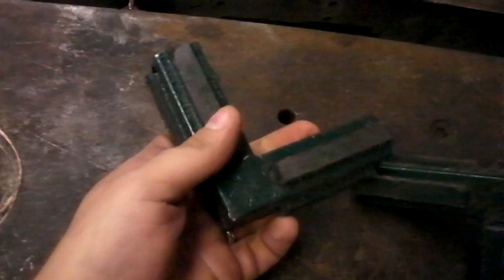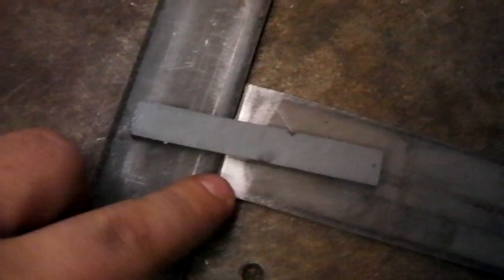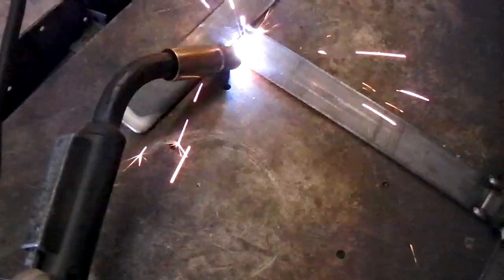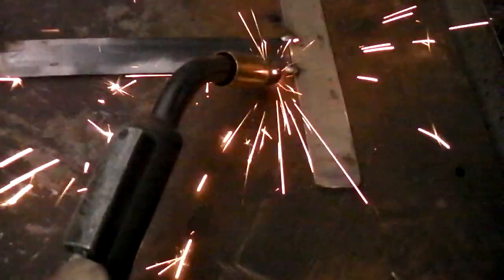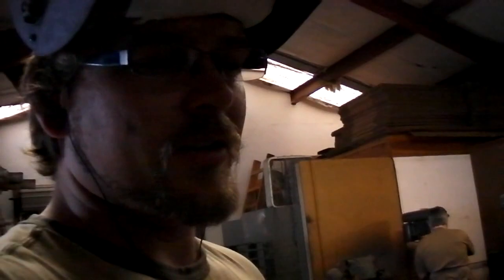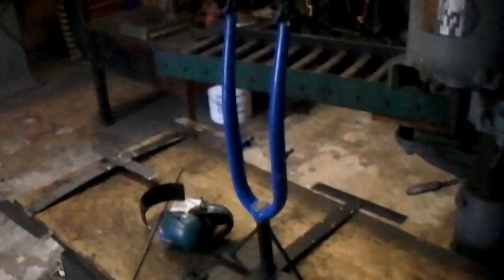Extreme Upcycling Episode 3 : Unicycle (Part 1)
My sometimes-boss likes to fly his glider around a lot. Apparently, though, when you are towing  a glider out to be launched, you have to support at least one of the wings. I got together the front fork of a bicycle, a bunch of scrap metal, and some old door hinges to see what I could make for him. If you want to learn more about the subwoofer, you can see it here: